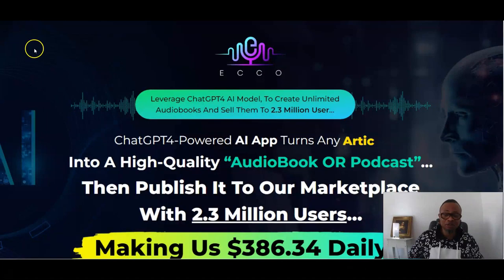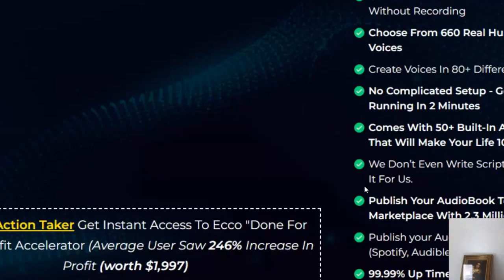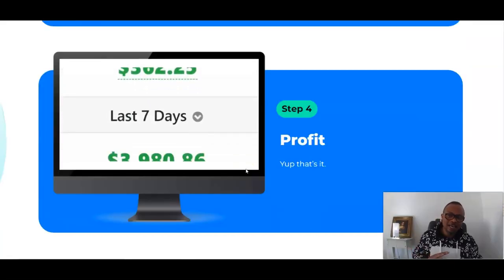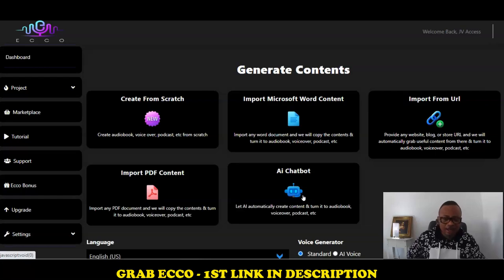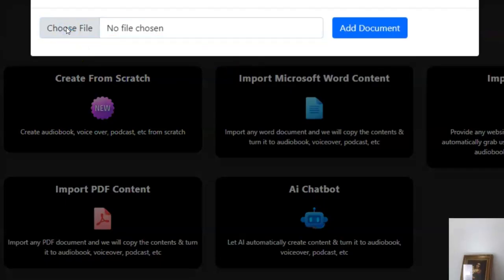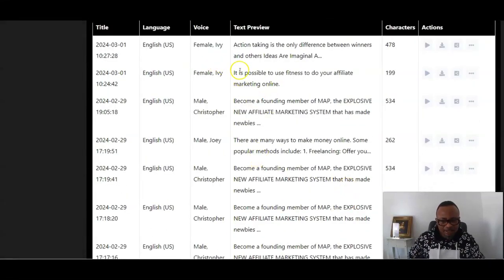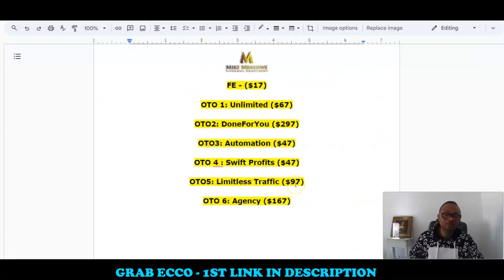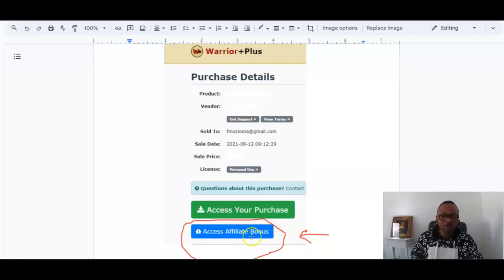💥 Ecco Review | How To Create Audiobooks With AI 2024 🎁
What is Ecco?
👉𝗧𝗵𝗲 𝗪𝗼𝗿𝗹𝗱'𝘀 𝗙𝗶𝗿𝘀𝘁 𝗖𝗵𝗮𝘁𝗚𝗣𝗧𝟰-𝗣𝗼𝘄𝗲𝗿𝗲𝗱 𝗔𝗽𝗽 𝗧𝘂𝗿𝗻𝘀 𝗔𝗻𝘆 "𝗨𝗥𝗟, 𝗪𝗲𝗯𝘀𝗶𝘁𝗲, 𝗔𝗿𝘁𝗶𝗰𝗹𝗲, 𝗞𝗲𝘆𝘄𝗼𝗿𝗱, 𝗕𝗹𝗼𝗴, 𝗣𝗗𝗙" 𝗜𝗻𝘁𝗼 𝗛𝗶𝗴𝗵-𝗤𝘂𝗮𝗹𝗶𝘁𝘆 𝗔𝘂𝗱𝗶𝗼𝗕𝗼𝗼𝗸𝘀 𝗢𝗿 𝗣𝗼𝗱𝗰𝗮𝘀𝘁𝘀 𝗜𝗻 𝟲𝟲𝟬 𝗗𝗶𝗳𝗳𝗲𝗿𝗲𝗻𝘁 𝗩𝗼𝗶𝗰𝗲𝘀 𝗔𝗻𝗱 𝟴𝟬 𝗟𝗮𝗻𝗴𝘂𝗮𝗴𝗲𝘀…

With Ecco, you can generate content on any topic using 𝗦𝗶𝗿𝗶-𝗹𝗶𝗸𝗲" 𝘃𝗼𝗶𝗰𝗲 𝗰𝗼𝗺𝗺𝗮𝗻𝗱 & turn it to Audiobooks, Podcasts, or Voiceovers for VSL, TV Commercial, Webinars, Sales Videos, etc

Publish To Our Built-In 𝗠𝗮𝗿𝗸𝗲𝘁𝗽𝗹𝗮𝗰𝗲, 𝗦𝗲𝗹𝗹 & 𝗥𝗲𝗰𝗲𝗶𝘃𝗲 𝗜𝗻𝘀𝘁𝗮𝗻𝘁 𝗣𝗮𝘆𝗺𝗲𝗻𝘁𝘀 Via Multiple Methods, including Paypal, Stripe, Cards, and Bank Accounts…

Create Your First Audiobook Within 2 Minutes Of Joining

Turn Any Article, Website, Url, PDF or Blog Into Audiobook, Podcast, VSL, Audio/Music Track…

Create A Podcast With Human Voice Without Recording

Choose From 660 Real Human Voices

Create Voices In 80+ Different Languages

Comes With 50+ Built-In AI Features That Will Make Your Life 100x Easier

We Don’t Even Write Scripts, We Let AI Do It For Us.

Publish Your AudioBook To Our Marketplace With 2.3 Million Active User

Publish your AudioBook Or Podcast To (Spotify, Audible, Scribe)

No Complicated Setup - Get Up And Running In 2 Minutes